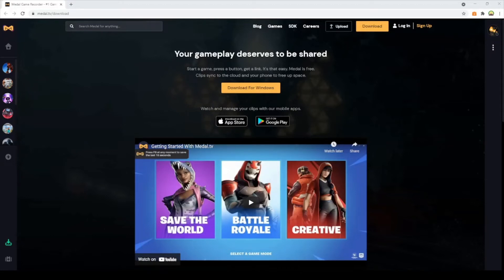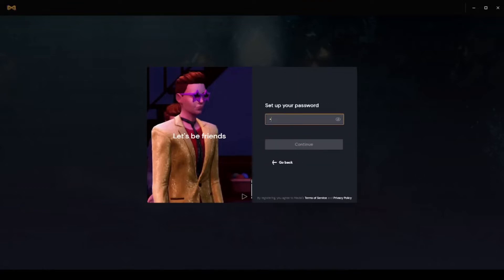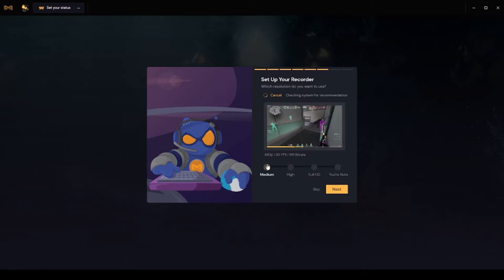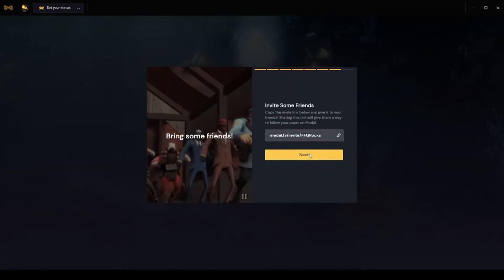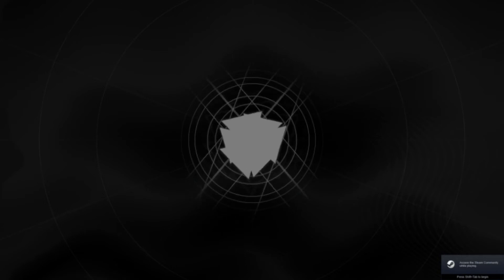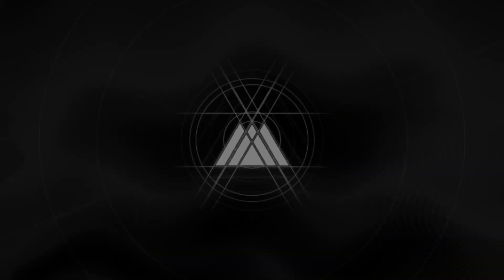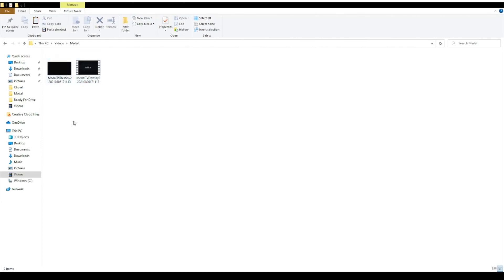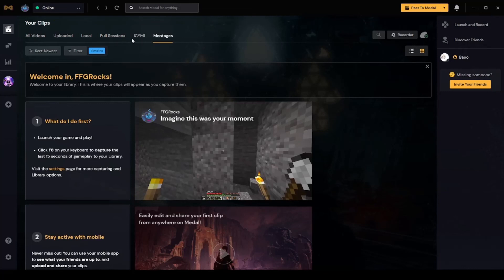Best Way to record your clips with Medal TV